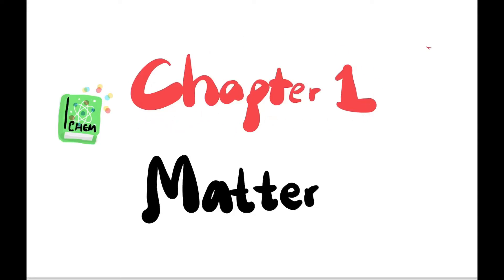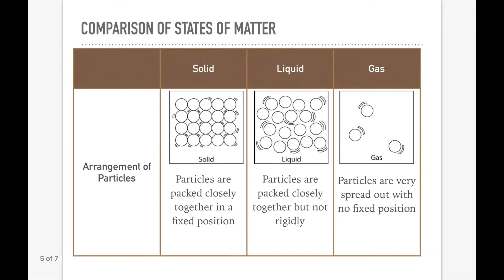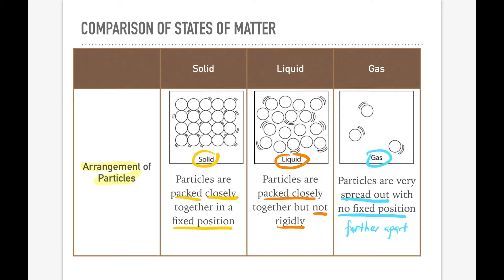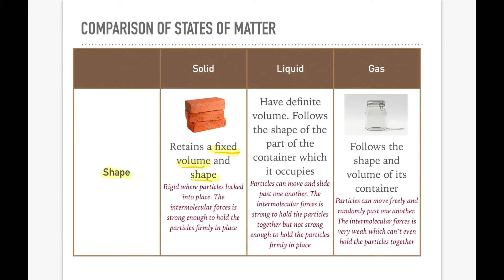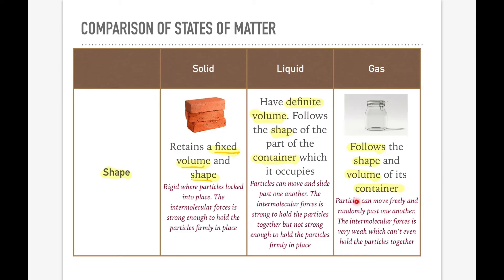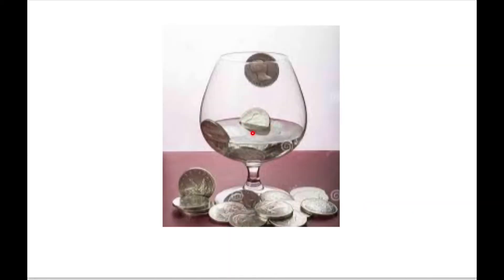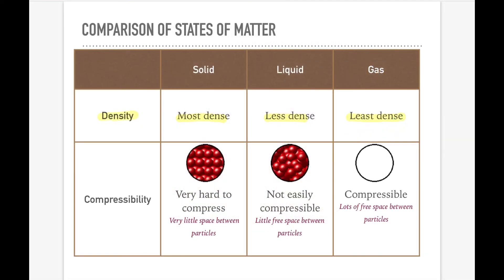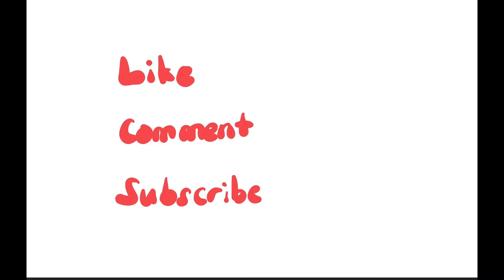States of Matter | Solid, Liquid & Gas | SES Chemistry DK014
Matter | Definition & Classification | SES Chemistry DK014

SES Chemistry DK014

Subtopic 1.2: States of Matter

0:00 Intro and Learning Outcomes

0:26 States of Matter

0:33 Arrangement of Particles

1:21 Shape & Volume

2:41 Density

3:35 Compressibility

4:24 Outro